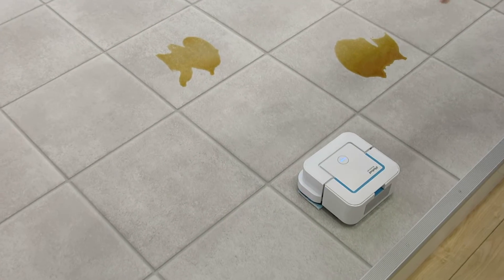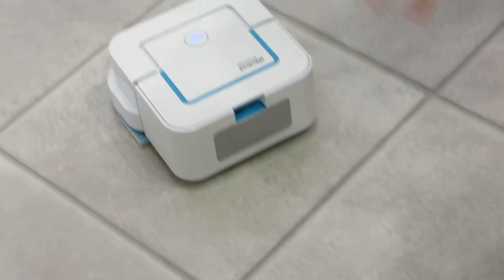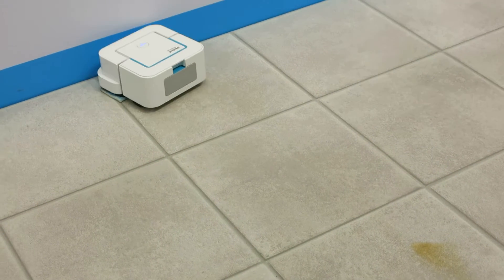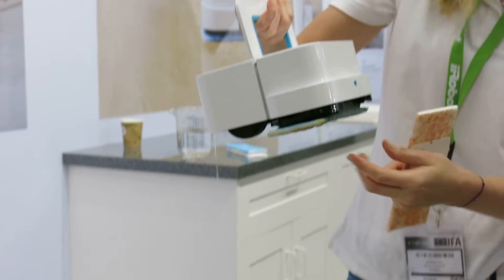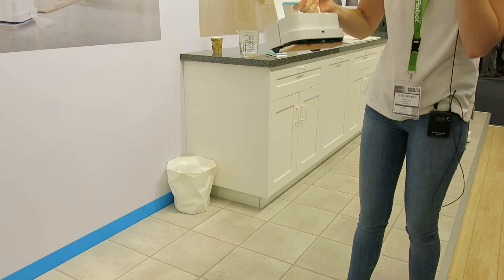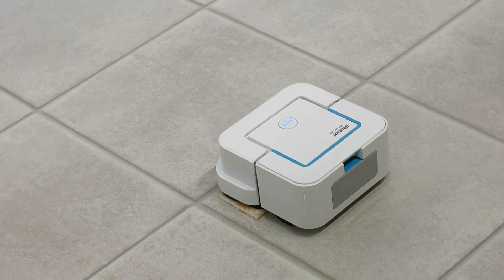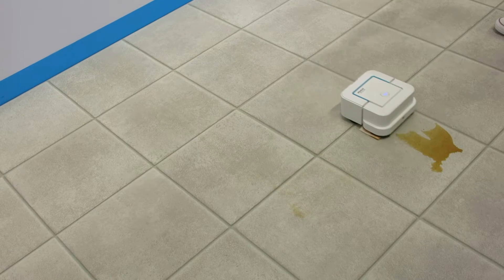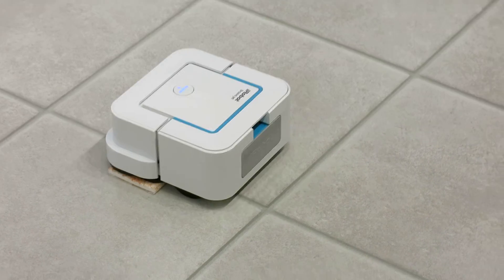Dociekliwa.pl. Prezentacja iRobot Braava na IFA 2016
Prezentacja iRobot Braava na IFA 2016. Relacja z targów na dociekliwa.pl